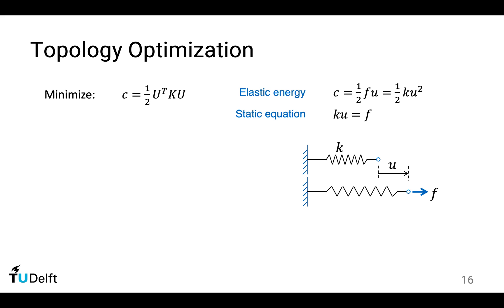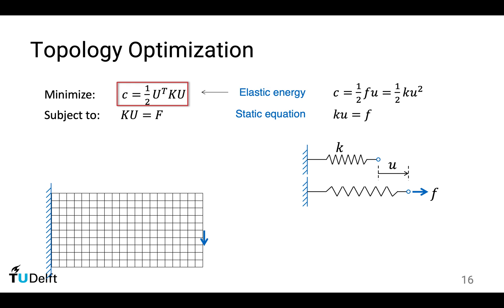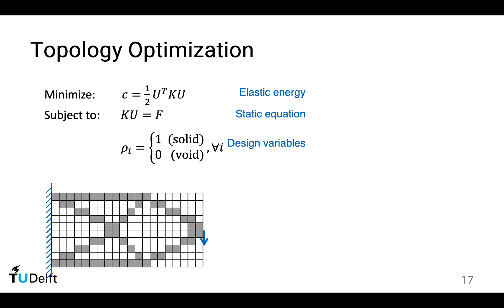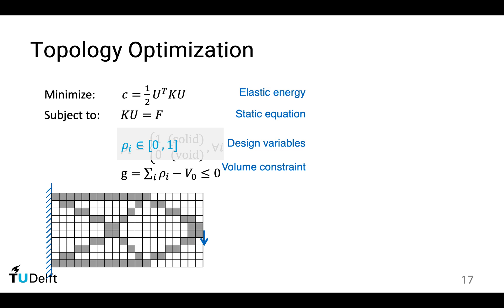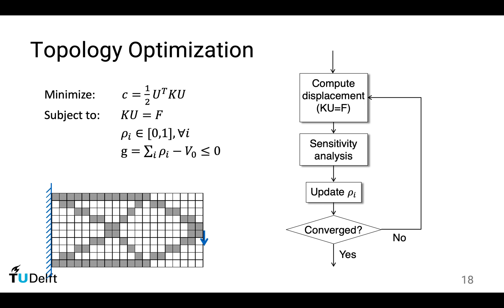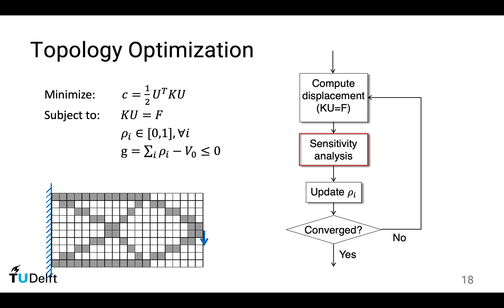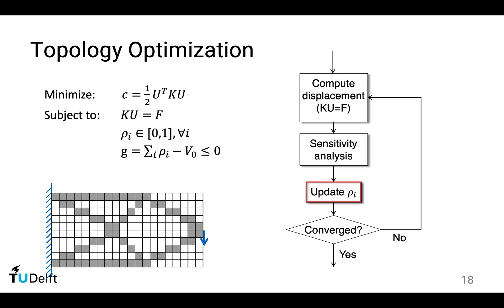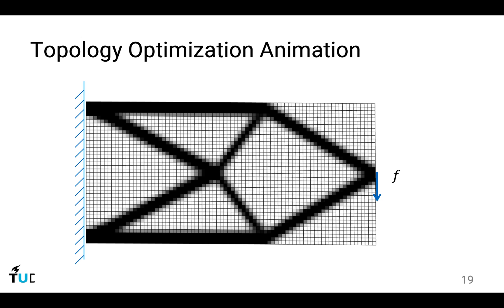Introduction to topology optimization Part 2/4